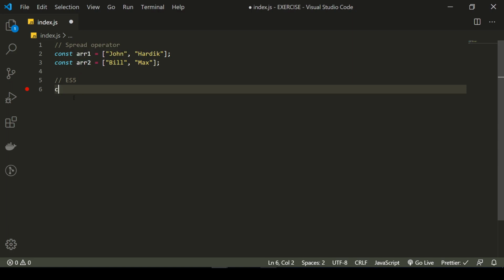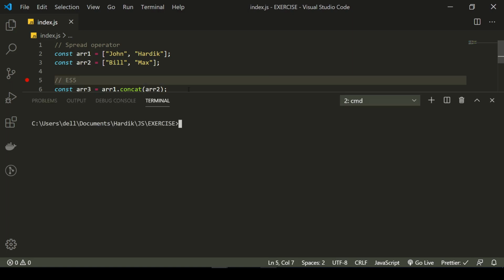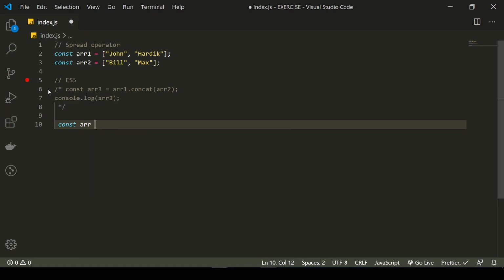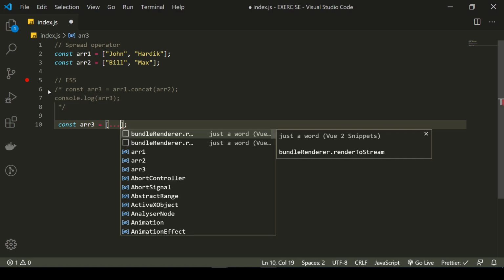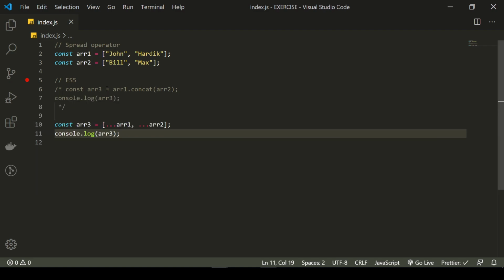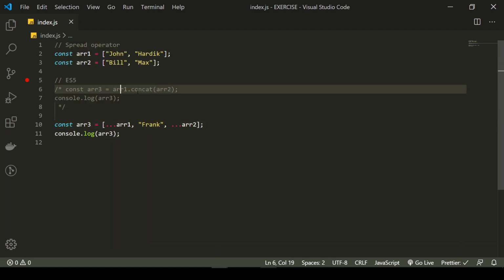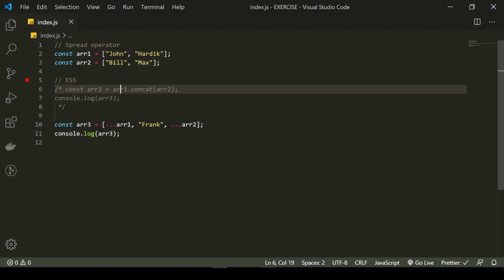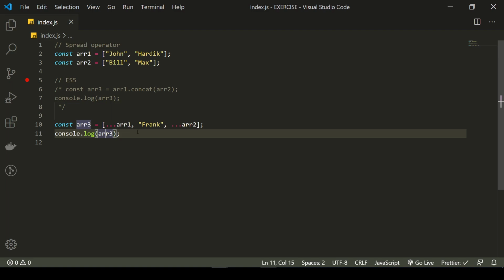How to use spread operator in Array - Javascript (ES6)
This tutorial covers the topics like  Default Parameters, Template Literals, Array & Object destructuring, Arrow Functions, Var, let & const, keyword "this", use of Map Function, Spread Operator and more.

I highly recommend you to complete this tutorial and learn modern way of writing the code.